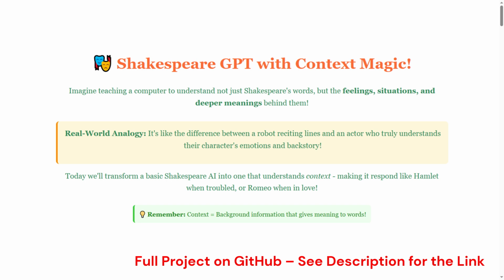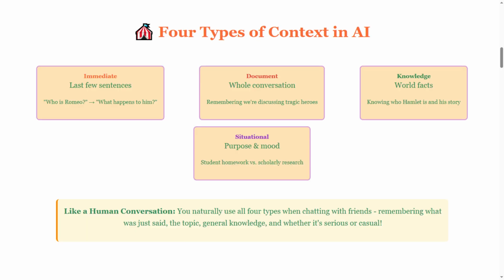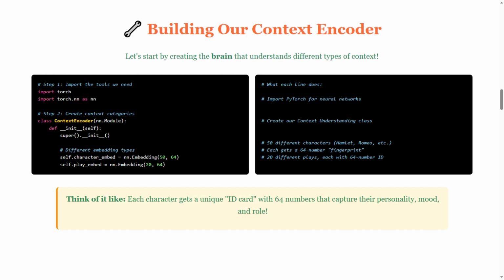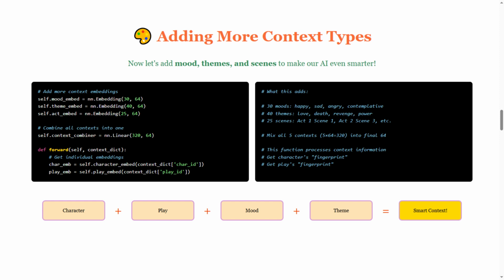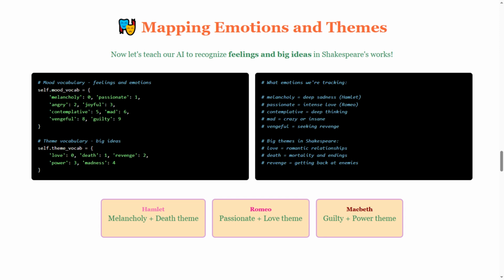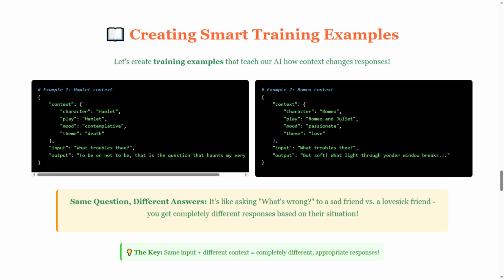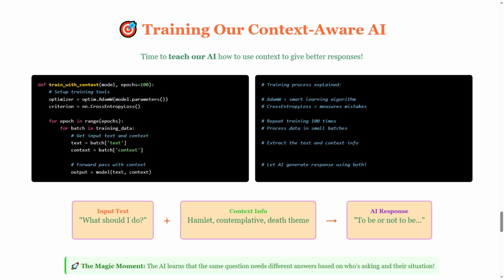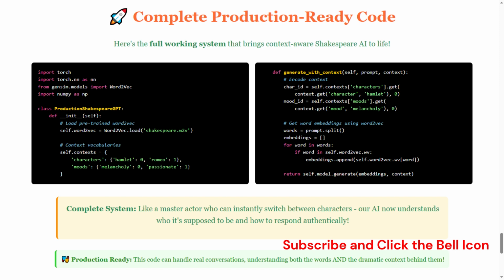Part II GPT Fine Tuning Context Based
🎭 Build a Context-Aware Shakespeare AI That Understands Emotions & Drama!
Ever wondered how to teach AI not just WHAT Shakespeare wrote, but WHY he wrote it? In this epic tutorial, we're building an AI that doesn't just recite lines - it understands the heart, soul, and dramatic context behind every word!
What You'll Learn:
✨ Transform basic text generation into emotionally intelligent AI
🧠 Master context-based fine-tuning techniques that change everything
🎭 Build embeddings that capture character personalities and moods
⚡ Create production-ready code using Word2Vec and PyTorch
🚀 Train neural networks to understand dramatic situations
Why This Matters:
Imagine an AI that responds like Hamlet when contemplating life and death, or speaks like Romeo when discussing love. We're not just teaching computers to generate text - we're teaching them to understand the human experience through Shakespeare's greatest works!
Perfect For:

Students starting their AI journey
Developers interested in natural language processing
Anyone fascinated by the intersection of technology and literature
Future AI engineers who want to build truly intelligent systems

What Makes This Special:
This isn't your typical coding tutorial! We break down complex concepts using real-world analogies, visual diagrams, and step-by-step explanations that anyone can follow. No PhD required - just curiosity and excitement about the future of AI!
Key Technologies Covered:

PyTorch neural networks
Context-aware embeddings
Word2Vec semantic understanding
Fine-tuning strategies
Production deployment techniques

The Big Picture:
By the end of this tutorial, you'll have built an AI system that demonstrates true contextual understanding - the foundation for next-generation chatbots, virtual assistants, and creative AI tools. This is the kind of technology that's powering the AI revolution happening right now!
Whether you're a complete beginner or looking to level up your AI skills, this tutorial will open your eyes to what's possible when we combine cutting-edge technology with timeless human creativity.
Ready to build AI that truly understands? Let's dive into the fascinating world of context-aware machine learning!